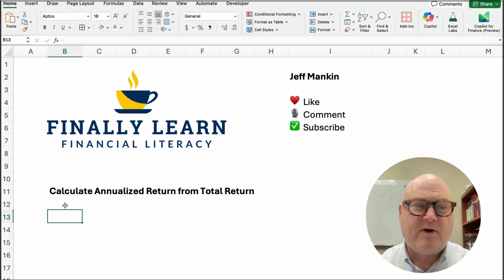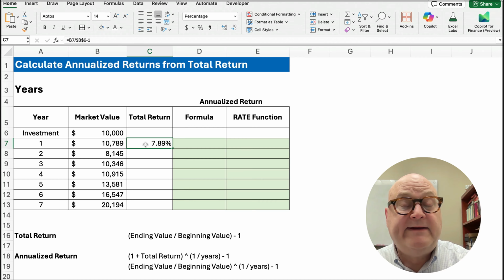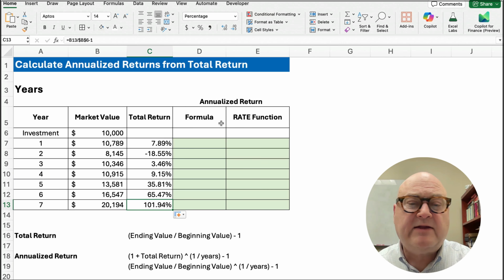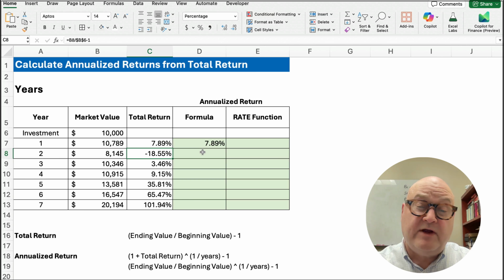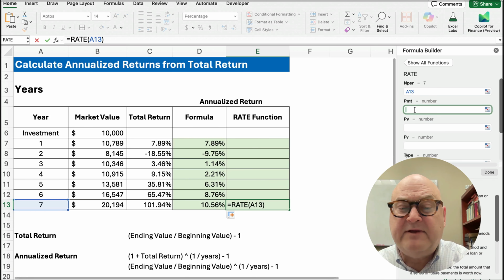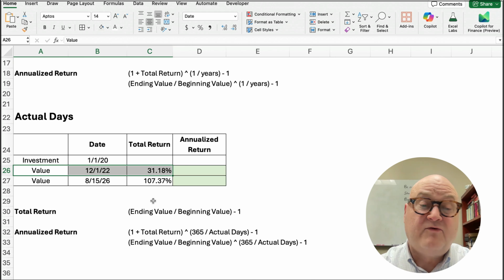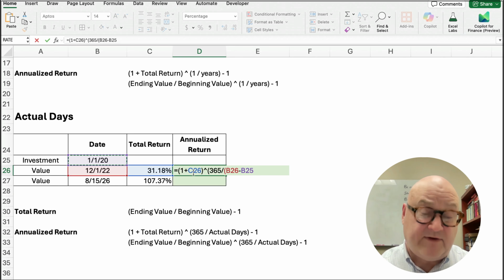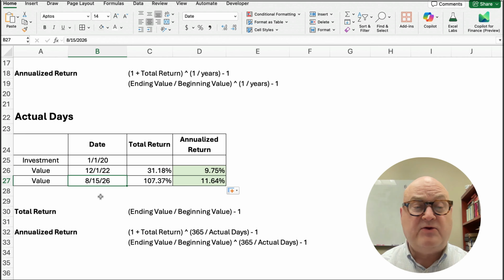Calculate Annualized Returns from Total Returns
💰 Want to learn how to invest for beginners? This video shows how to calculate **annualized return from total return** using **Excel**, a key skill for understanding your **personal finance**. We demonstrate how to convert **total return** to annualized returns using **Excel**.

SEE ALSO

ACCOUNTING BASICS

EXCEL BASICS

FINANCE BASICS

INTERMEDIATE ACCOUNTING

MY GEAR

12/28/2025